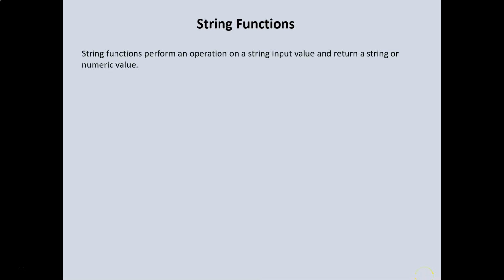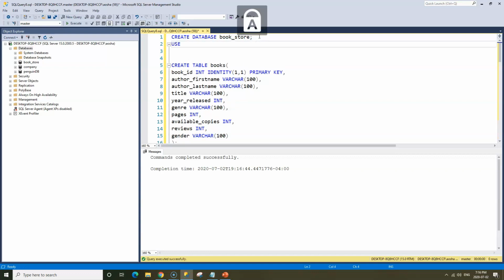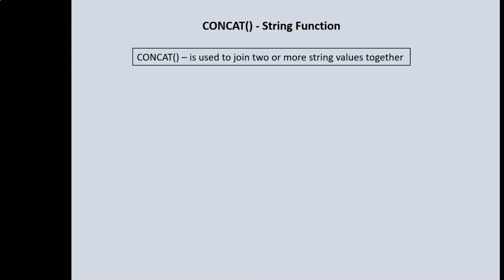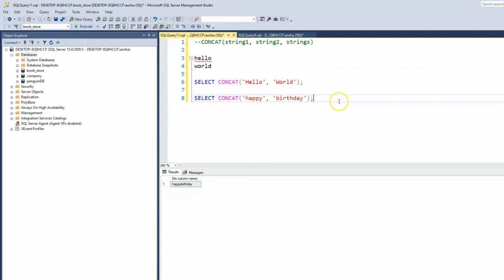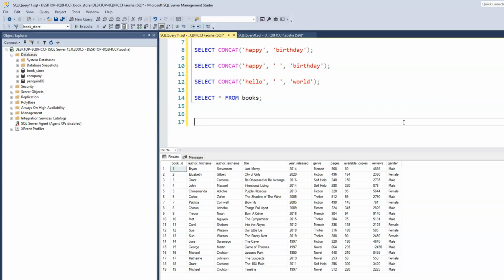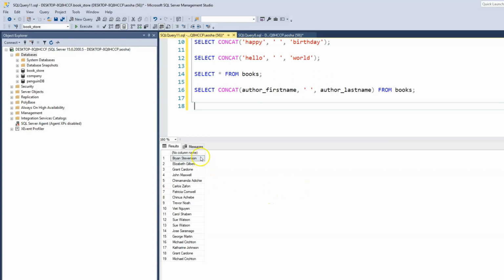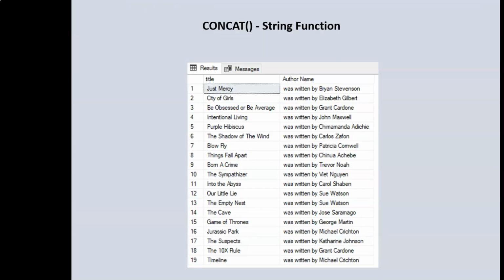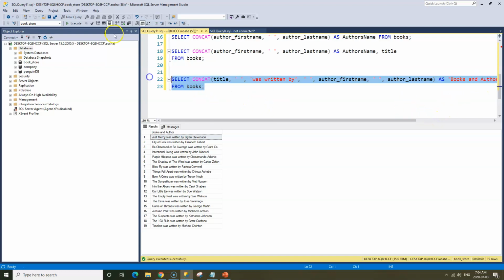21. CONCAT() Function - SQL String Functions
Learn how to use String Functions to perform operations on string values. CONCAT() Function is used to join two or more string values together. This video shows you how to use CONCAT in different ways to manipulate your data.